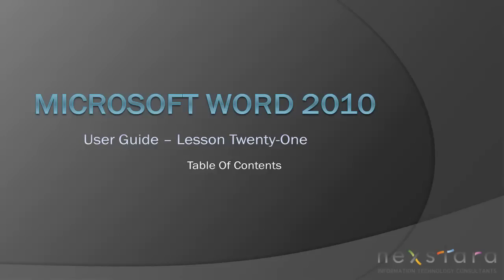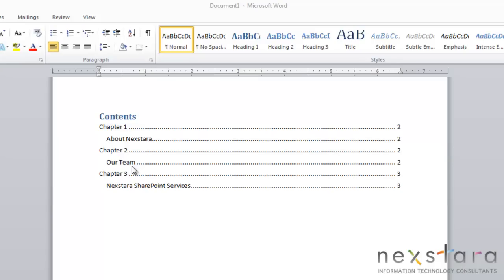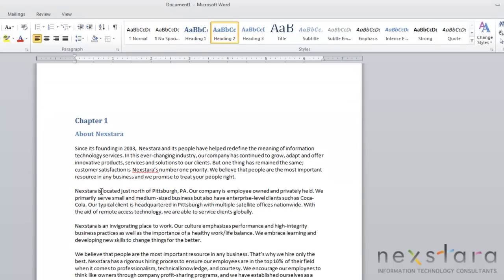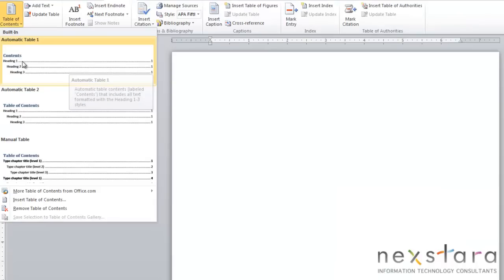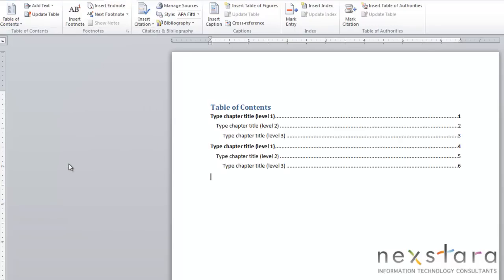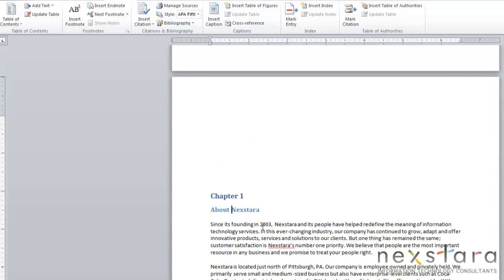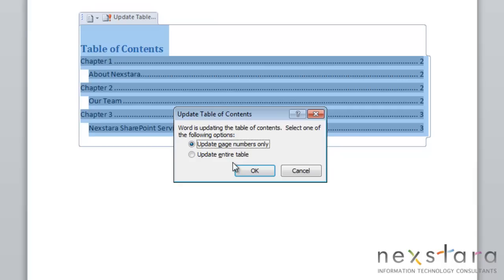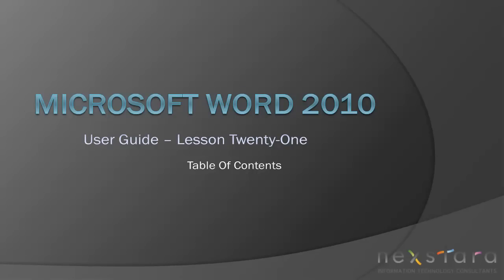Microsoft Word 2010 - User Guide - Lesson Twenty-One - Table Of Contents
IT Consultants show users how to create Tables Of Contents in Word 2010.